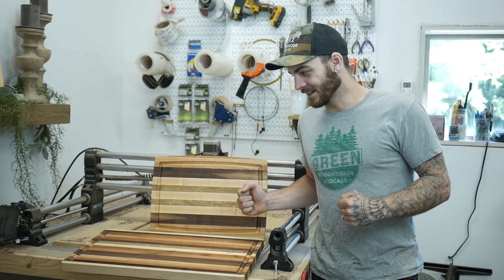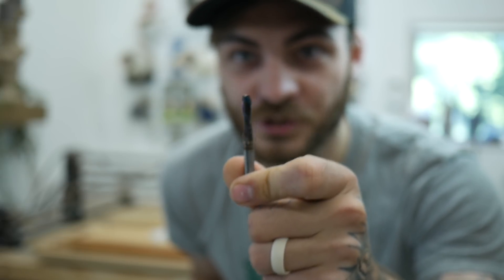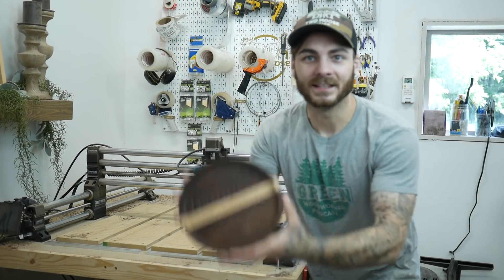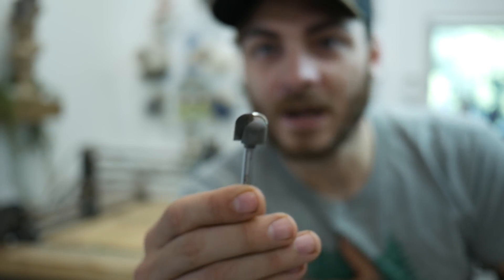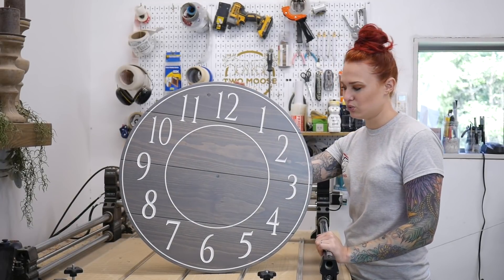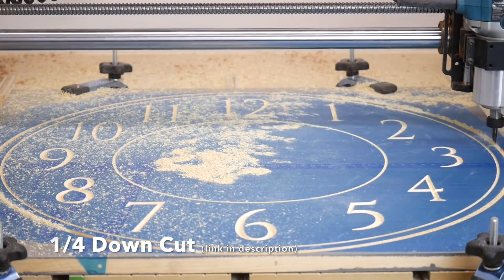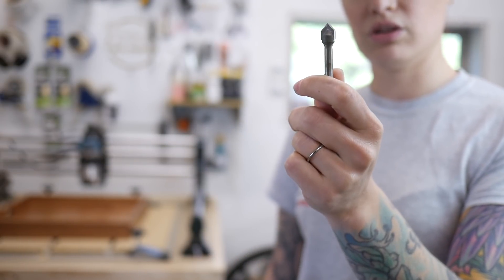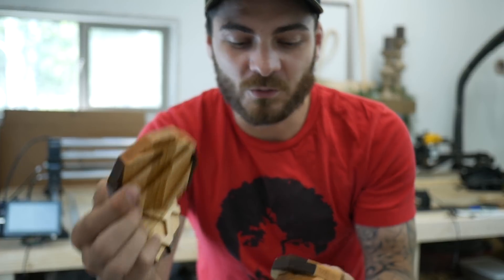5 CNC Projects You Can Make / Sell And The Bits Used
Five quick CNC projects you can make or sell and we'll also show the bits we used! We are using a Onefinity CNC woodworking machine to engrave these items. Thanks for checking out our channel.

Cutting board bits:
1/4 Down cut
3/4 cove bit

Catch all tray:
3/4 straight bit
3/4 dish bit
1/4 down cut
90 Degree bit

Clock:
1/8 Down cut
90 Degree V bit
Blue Mask Film

Engraved ottoman  tray:
1/4 down cut for handles
1/8 down cut
90 degree v-bit

Coasters:
1/4 down cut

Blue film for painting engravings